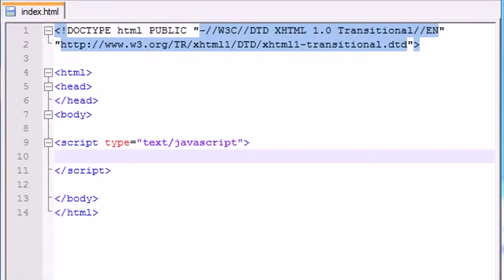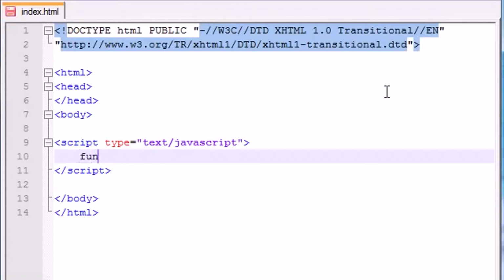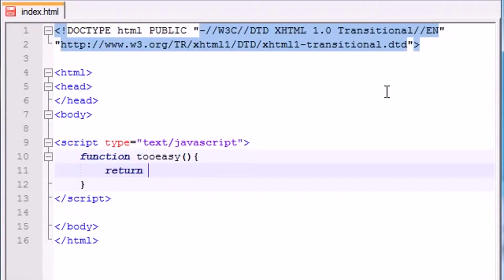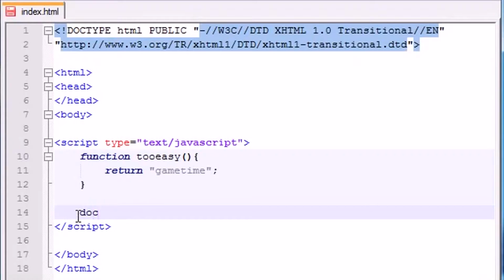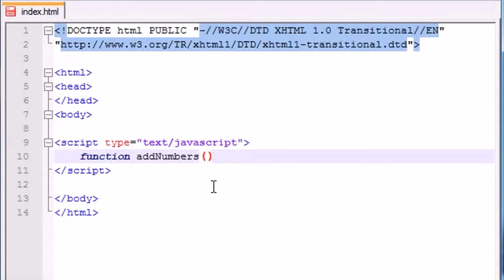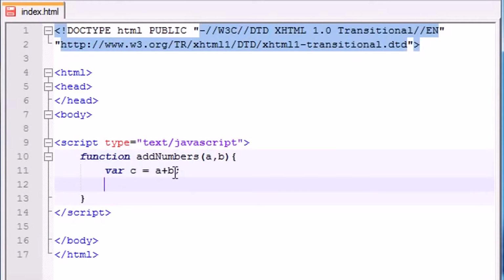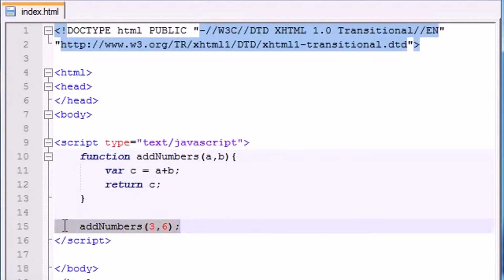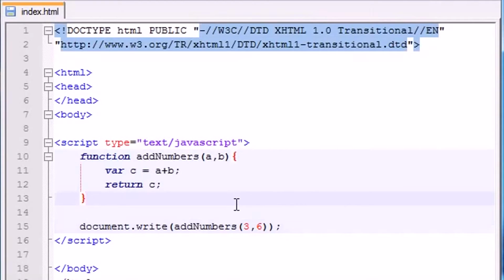Javascript Tutorial for begineers | Part 9 | The return Statement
In this video tutorial we will discuss about how to use return statement in Javascript.